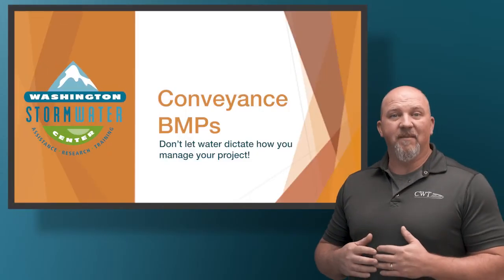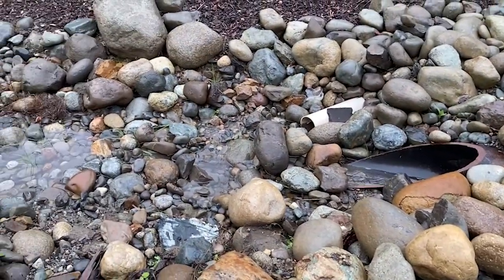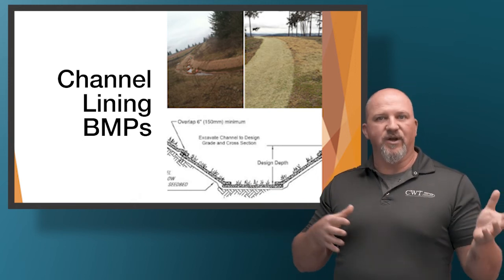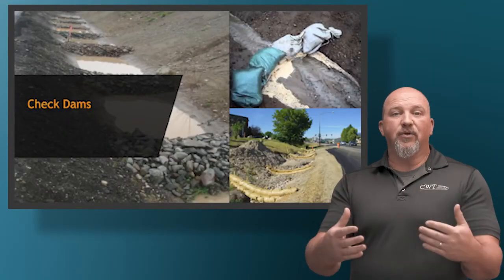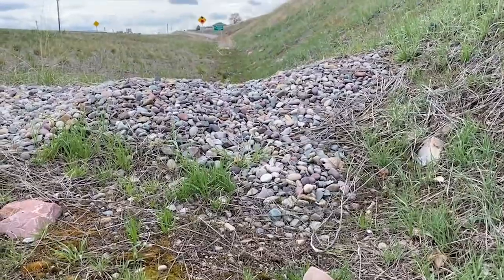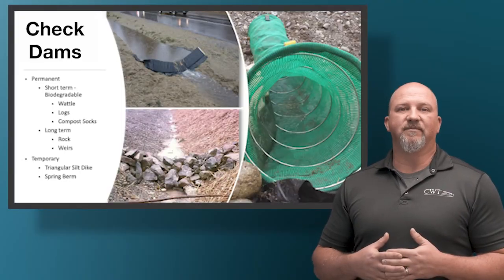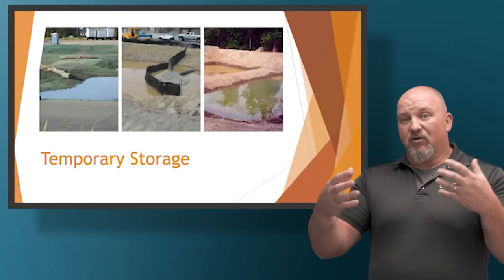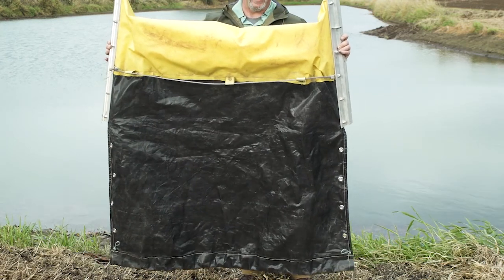WSC Construction Training - Part 7 - Conveyance BMPs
Discussion on how to migrate water through the project without adding dirt to the water. Specific BMPs discussed are check dams and temporary storage BMPs.